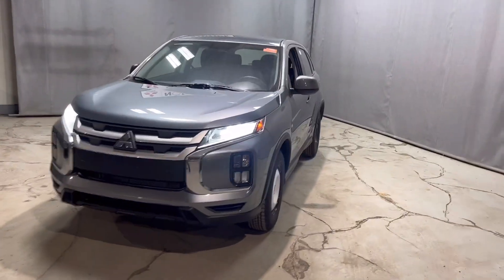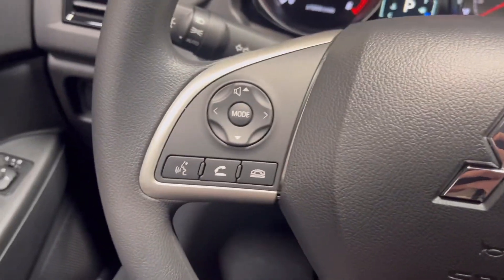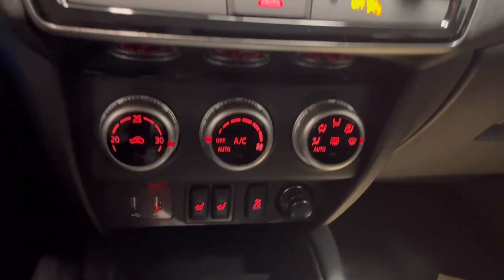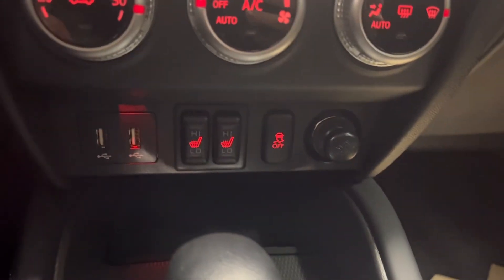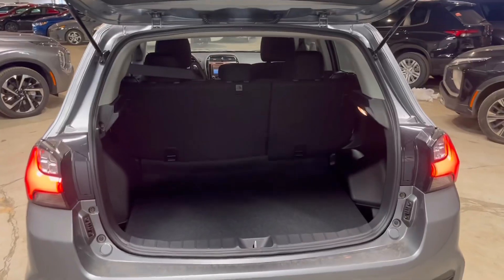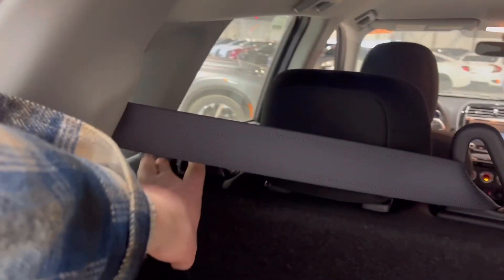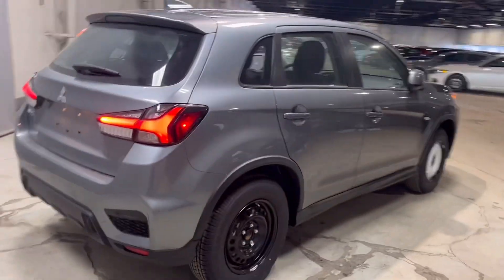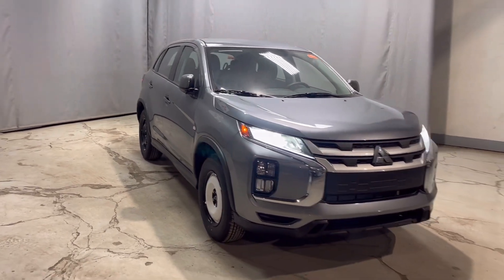2024 Mitsubishi RVR ES FWD For Taylor